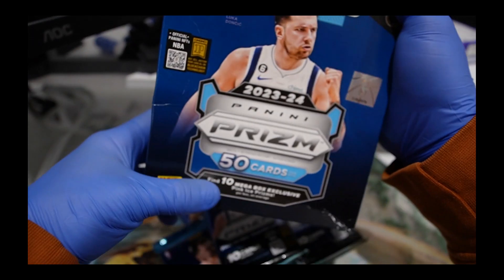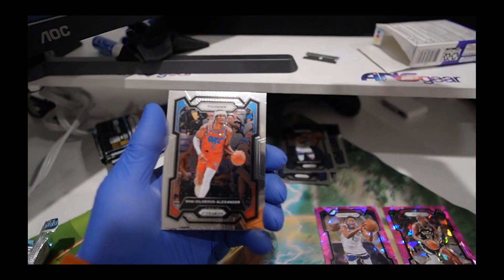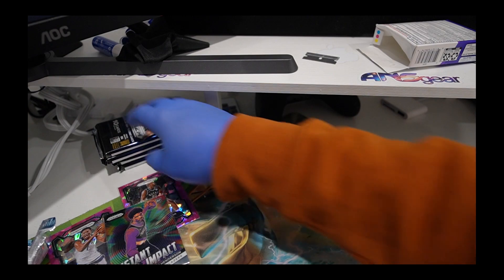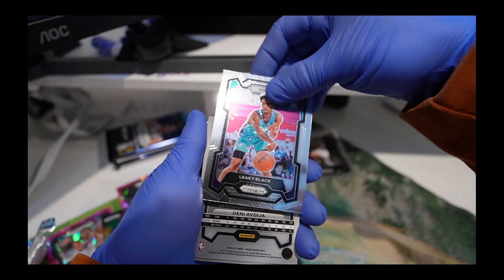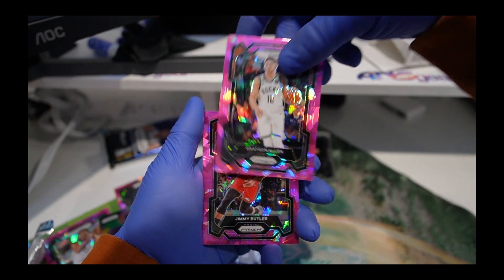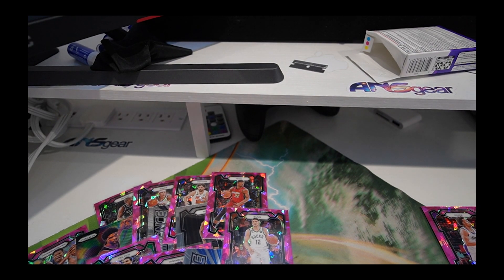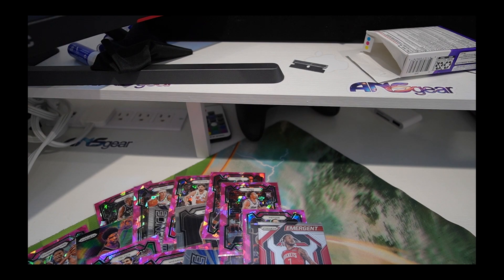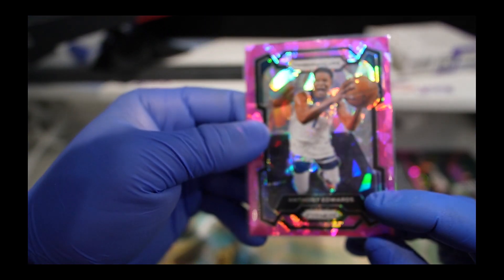OPENING A 23-24 PANINI PRIZM BOX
PULLED A WEMBY CARD I BELIEVE THE VALUE ON THIS CARD IS AROUND 50$ VALUE WHO KNOWS MAYBE MORE OR MAYBE LESS